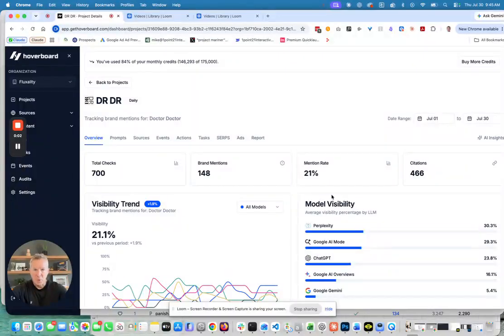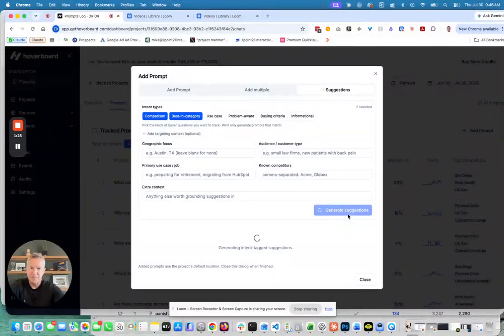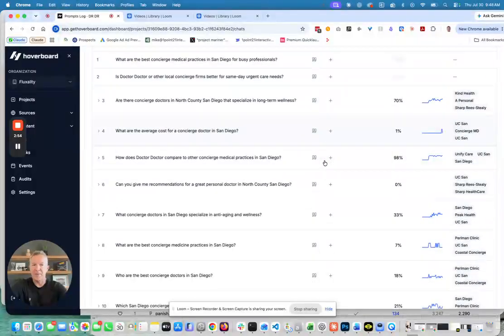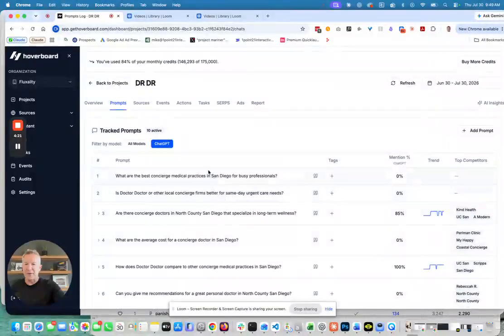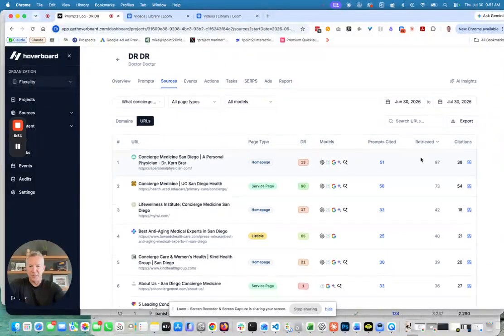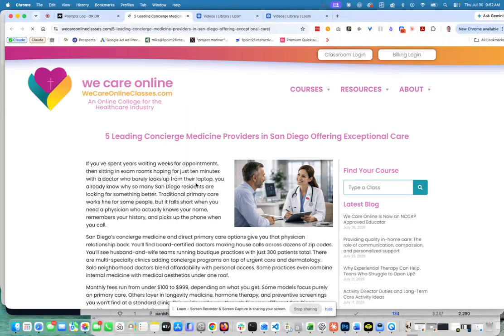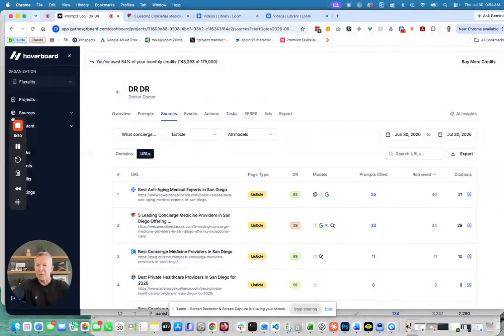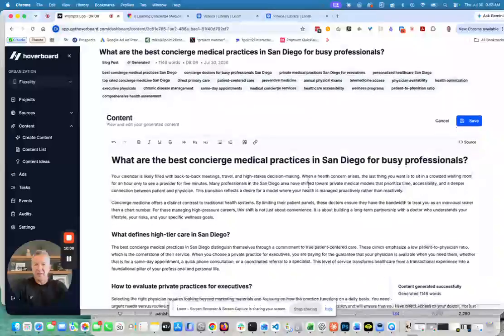How to Improve Visibility on Answer Engines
Using Hoverboard AI, we can see how you can improve brand visibility for any company. Whether you're an agency or a brand, Hoverboard AI (gethoverboard.com) is the best tool to help you get better visibility on ChatGPT, Google AI Overviews, Google AI Mode, Google Gemini, Perplexity, Grok and other answer engines.